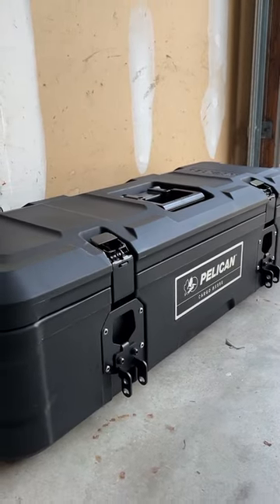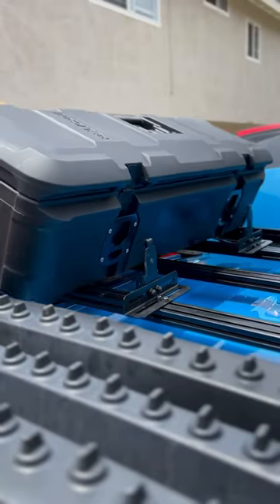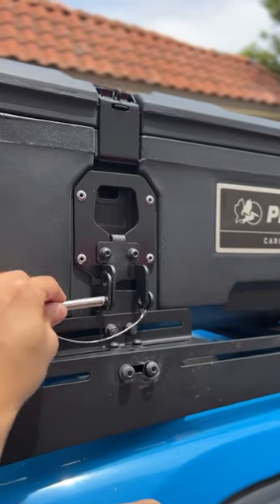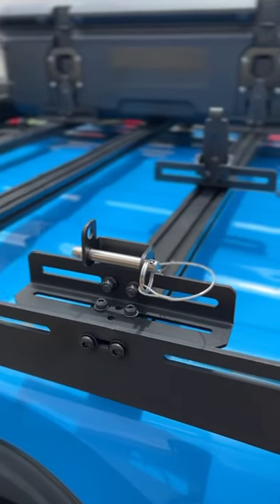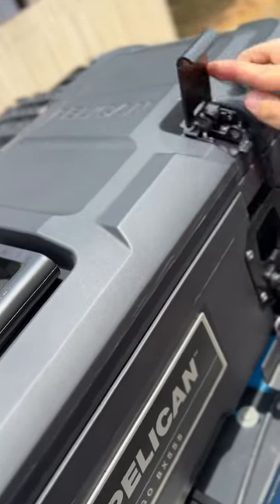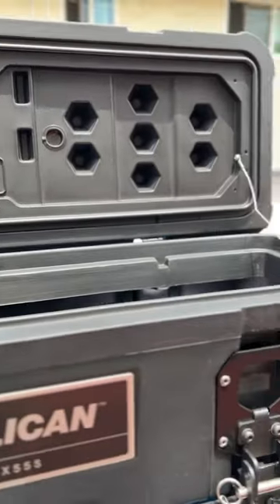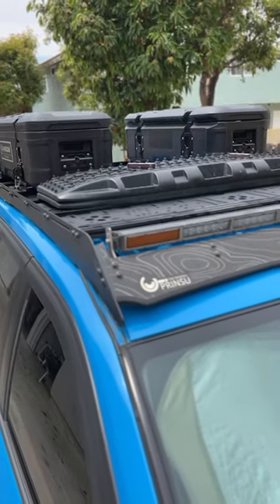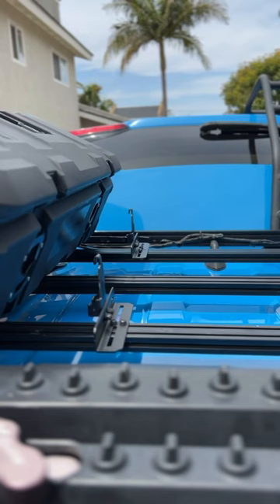Rav4 Quick Detach Overland Roof Rack Storage System - Pelican Case BX55S Cargo Boxes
l've been a fan of @PelicanProductsInc for a long time—I relied on them when I was in the military and rely on them today to protect and store my camera gear.

They've recently released a new line of products targeted directly at the overland community with their rugged cases—a huge step up from drilling through their Vault V800 series cases!

Built with the same legendary performance and quality PelicanCase is known for, these boxes are extremely durable and weather tested.

Here's a first look at their new BX55S size mounted on the Rav4.

Dimensions:
Interior - 32.38 x 8 x 8.52"
Exterior - 36.63 x 13 × 11.5"